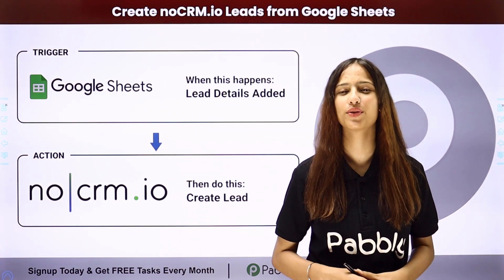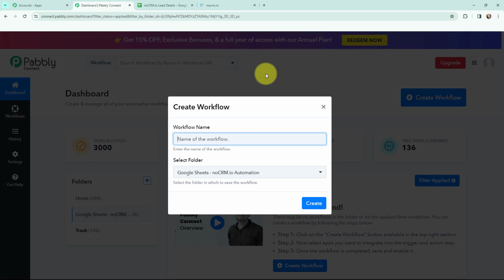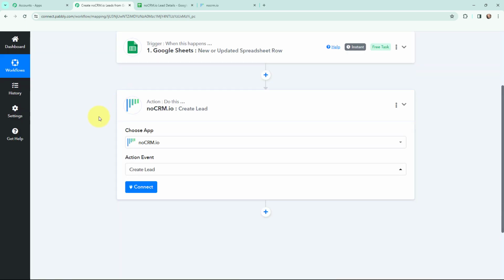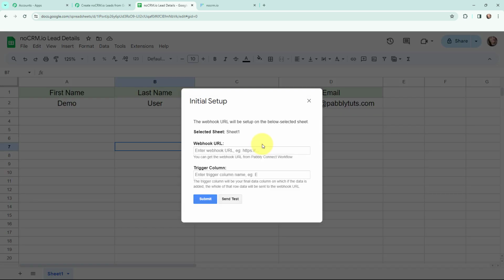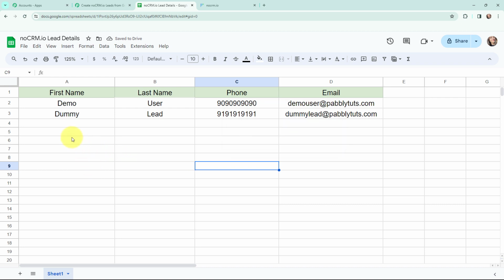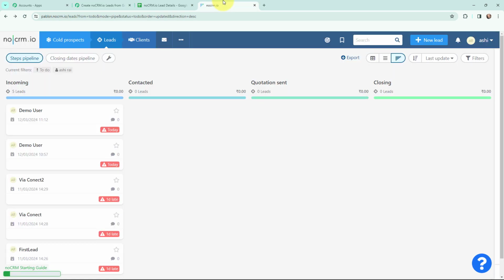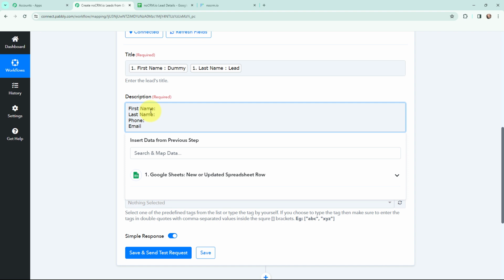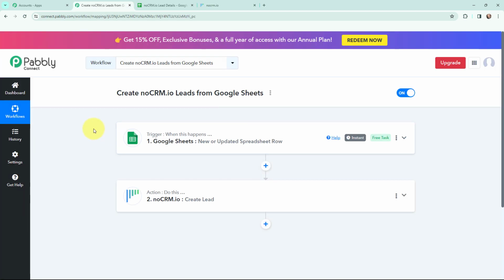How to Create noCRM.io Leads from Google Sheets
In this tutorial, we'll demonstrate how to streamline your lead management process by integrating Google Sheets with noCRM.io. With this integration, you can efficiently capture leads from your Google Sheets spreadsheet and seamlessly import them into your noCRM.io account, ensuring no potential customer falls through the cracks.

Discover how to set up a robust system using Pabbly Connect to automatically transfer leads from your Google Sheets document to your noCRM.io account. We'll guide you through configuring triggers to detect new leads in your spreadsheet and actions to add them as leads in noCRM.io, all in real-time.

Explore the flexibility of Pabbly Connect in mapping Google Sheets columns to corresponding fields in noCRM.io. You'll learn how to ensure accurate data transfer and maintain consistency in your lead database, facilitating seamless follow-up and engagement.

Witness the power of automation as Pabbly Connect streamlines the lead import process for your business, eliminating the need for manual data entry and minimizing the risk of errors. With this integration in place, you'll have a centralized repository of leads readily accessible within your noCRM.io account, ready for nurturing and conversion.

Join us as we empower you to optimize your lead management efforts with this efficient integration of Google Sheets and noCRM.io.

1. Automation: Pabbly Connect offers automation capabilities that can help you automate mundane and repetitive tasks. This allows you to save time, money and resources.

2. Integration: Pabbly Connect provides a wide range of integrations so that you can connect different web services with each other. This helps you to create smarter workflow processes and make your business more efficient.

3. Security: Pabbly Connect takes security seriously and provides an industry-standard security system to protect your data and applications.

4. Scalability: Pabbly Connect is highly scalable and allows you to easily add new applications and services to your workflow.

 5. Cost-effective: Pabbly Connect is cost-effective and provides plans for different business sizes.